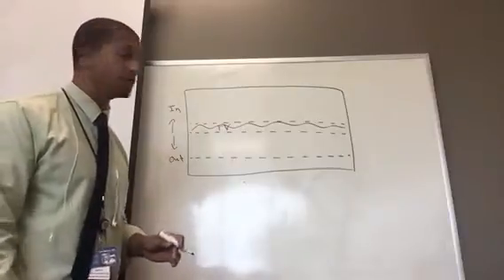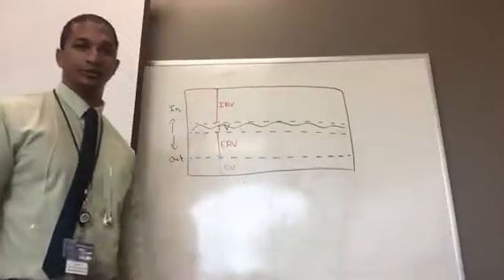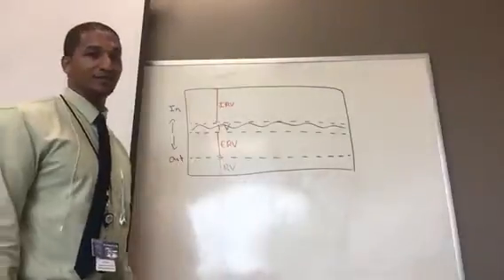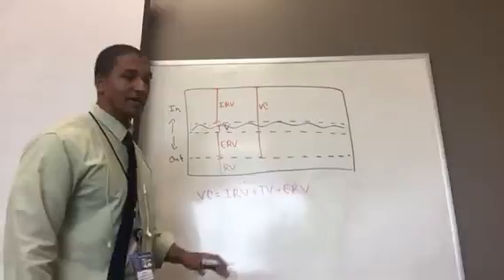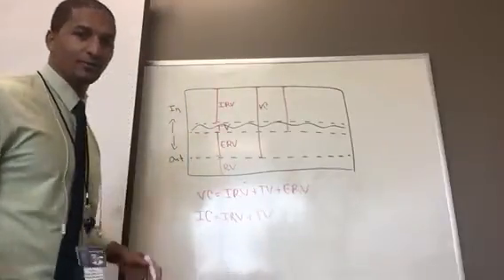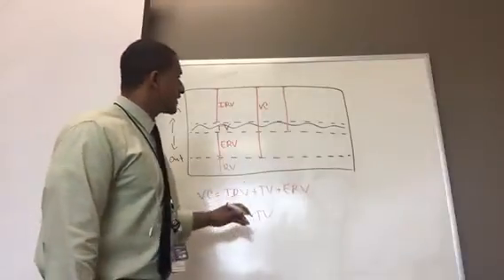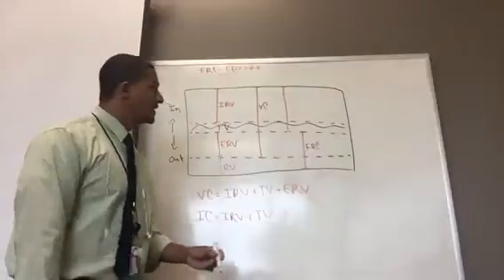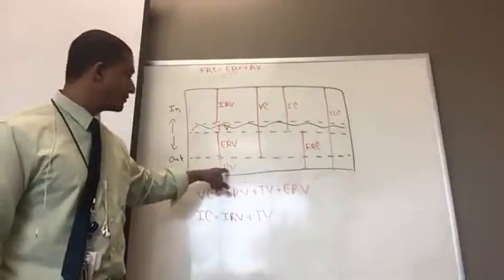Respiratory volumes and capacities(how to draw)